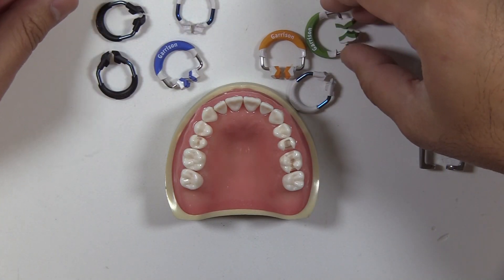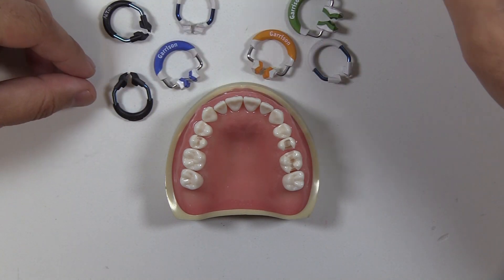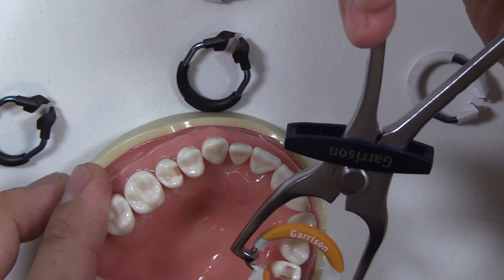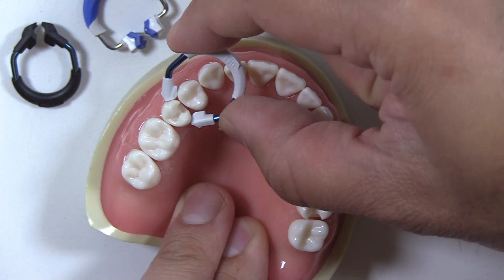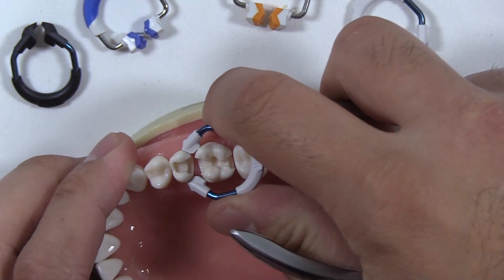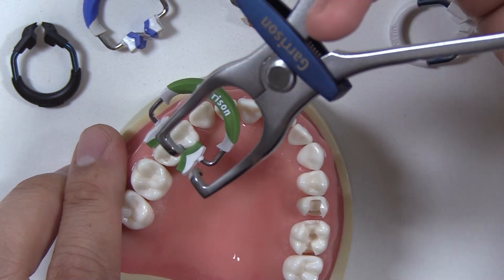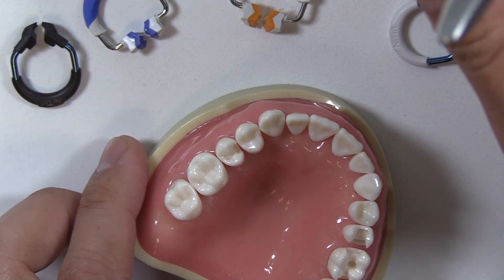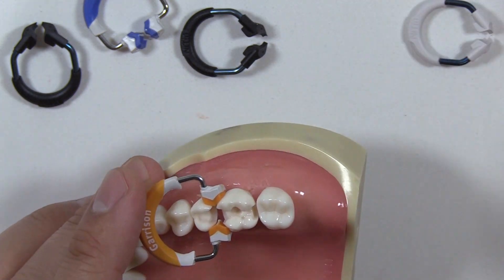Guide to Picking the Correct Matrix Ring for Your Restoration with Dr. Brian Baliwas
This video was filmed on location in San Francisco, California by Garrison Dental Solutions with the help of Dr. Brian Baliwas on October 5th, 2021. Dr. Baliwas discusses picking the right sectional matrix ring for your restoration.

Chapters:
0:00-0:17 Intro
0:18-0:38 General Guidelines for Finding a Good Fit
0:39-0:59 Test Ring Before Placing Band and Wedge
1:00-1:45 Try on Matrix Ring #1
1:46-2:08 Try on Matrix Ring #2
2:09-2:38 How to Know if it's the Right Fit
2:39-2:54 Final Thoughts
2:55-3:06 Outro